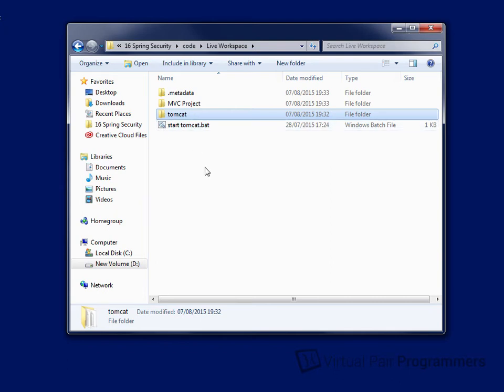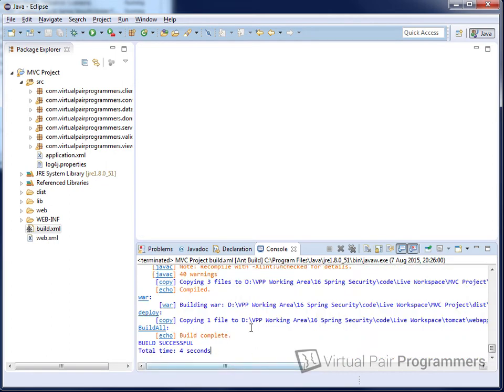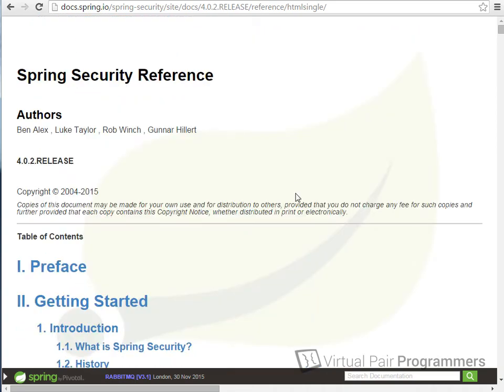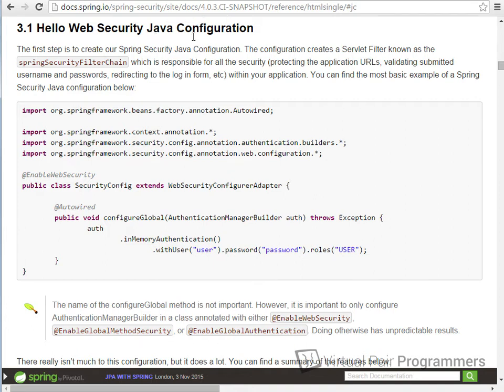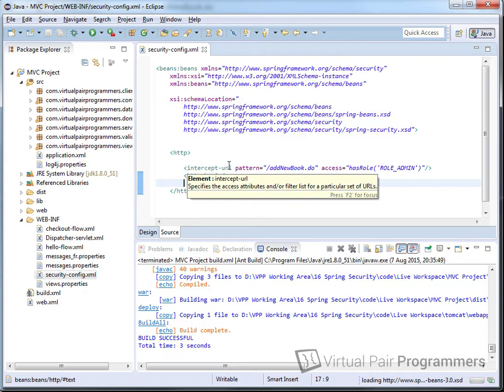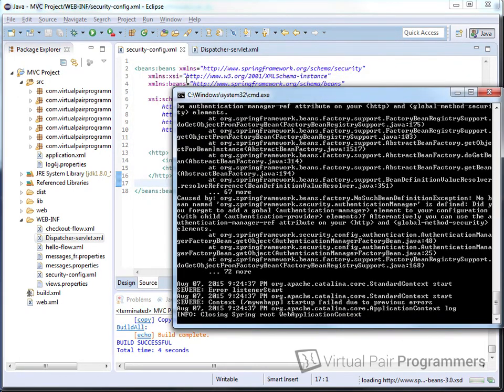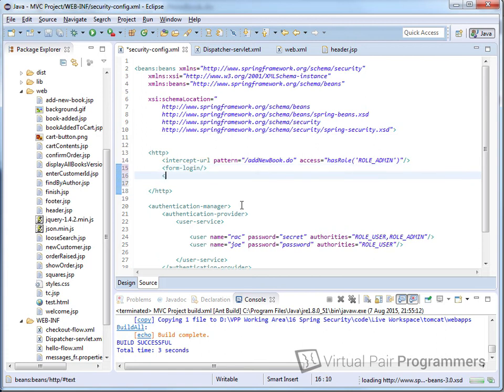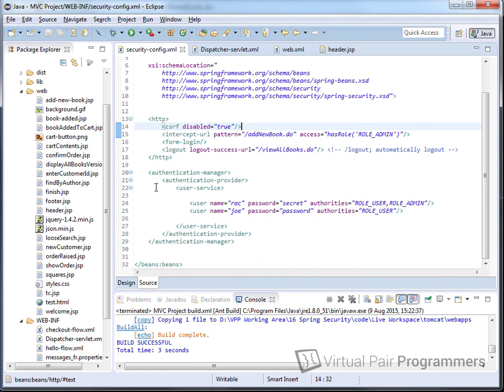Spring Security Core Concepts course extract - Getting Started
This is an extract from the VirtualPairProgrammers Spring Security Core Concepts course.  In this chapter we take a standard Spring MVC project and apply security to it.